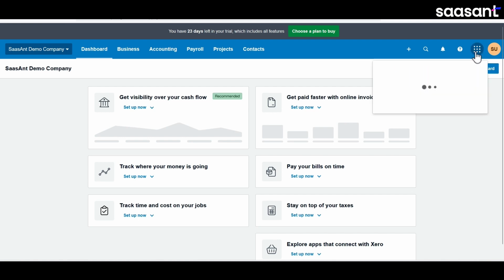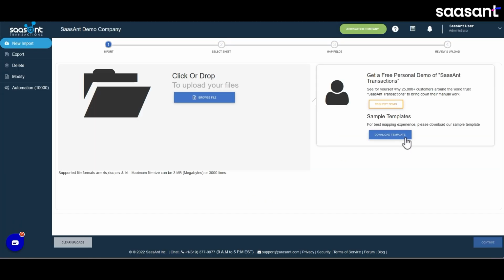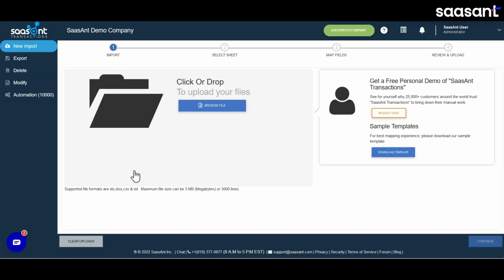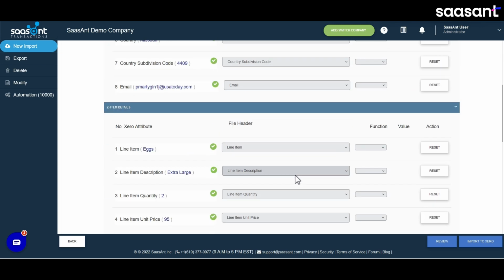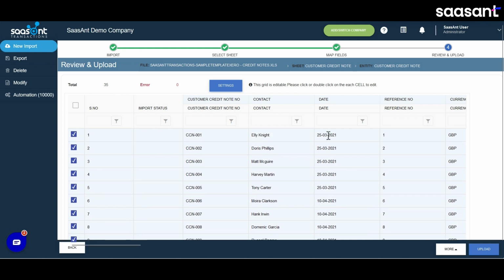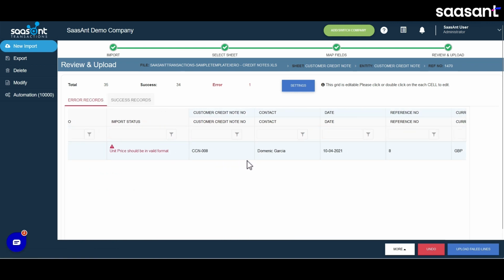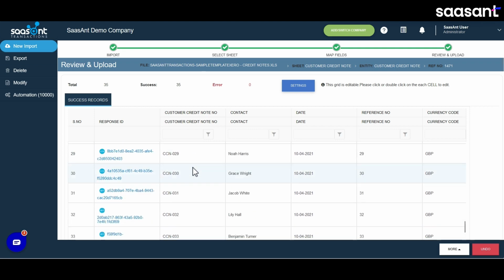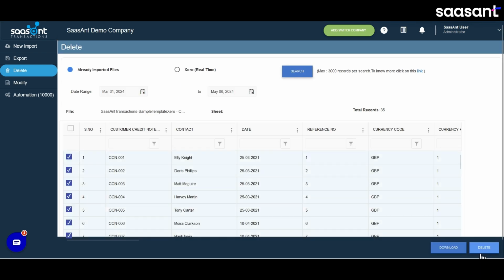𝐇𝐨𝐰 𝐭𝐨 𝐈𝐦𝐩𝐨𝐫𝐭 𝐂𝐮𝐬𝐭𝐨𝐦𝐞𝐫 𝐂𝐫𝐞𝐝𝐢𝐭 𝐍𝐨𝐭𝐞𝐬 𝐢𝐧 𝐌𝐢𝐧𝐮𝐭𝐞𝐬: 𝐗𝐞𝐫𝐨 𝐇𝐚𝐜𝐤𝐬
0:00 Introduction
1:27 Upload & Mapping
2:07 Review
3:17 Quick Tip
3:57 SaasAnt Transactions